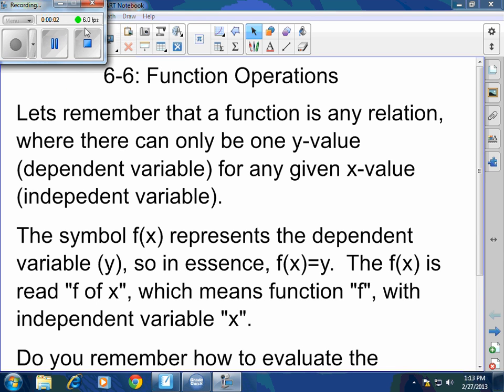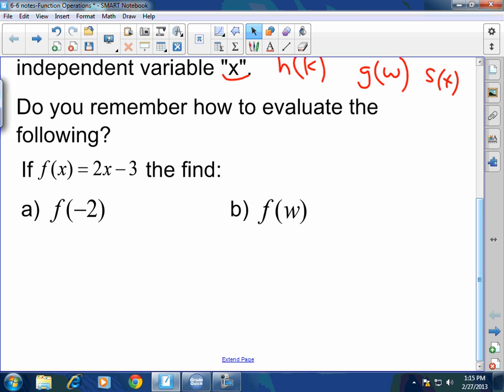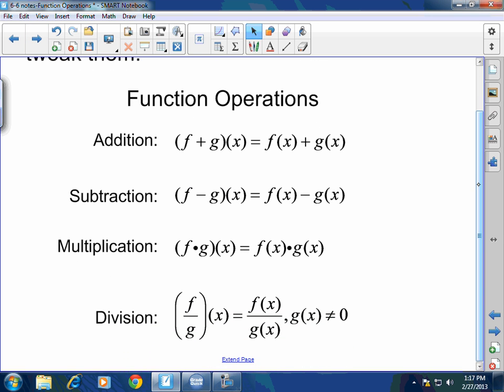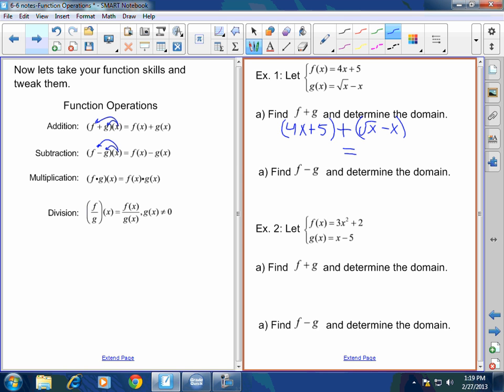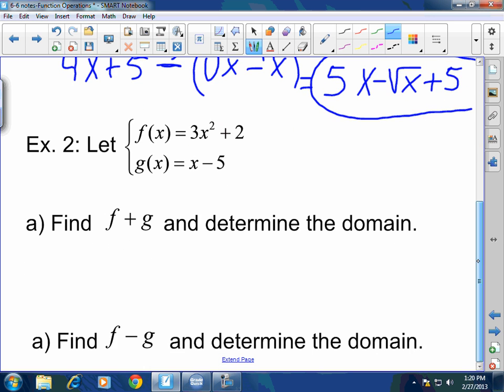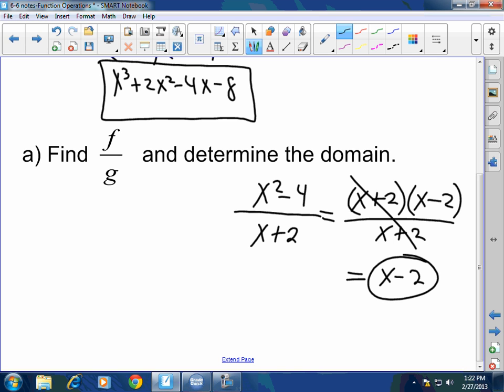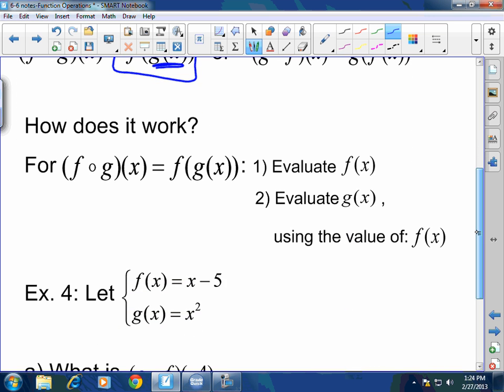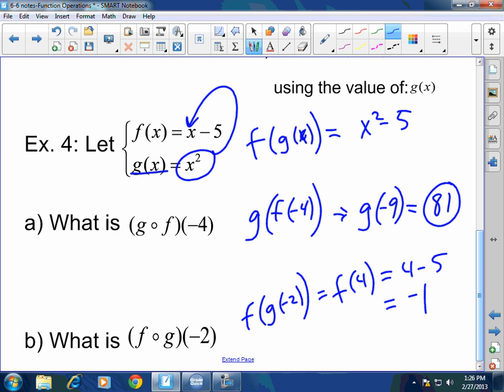Algebra I and II: Function Operations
Hon. Adv. Alg. I and II: 6-6  Function Operations lesson video